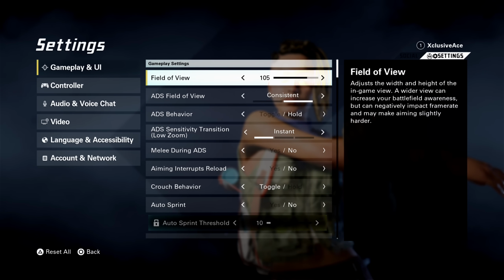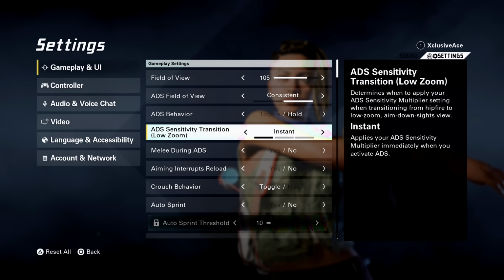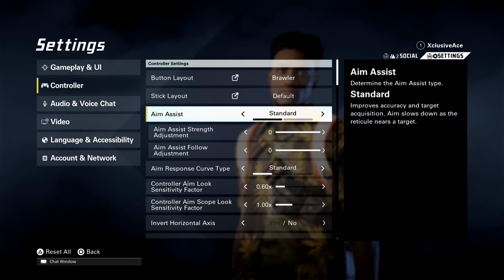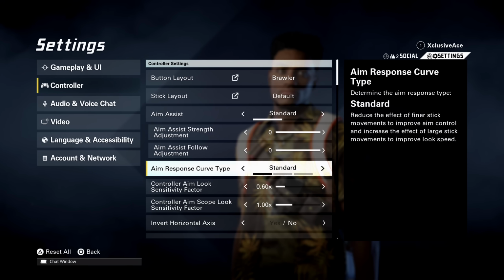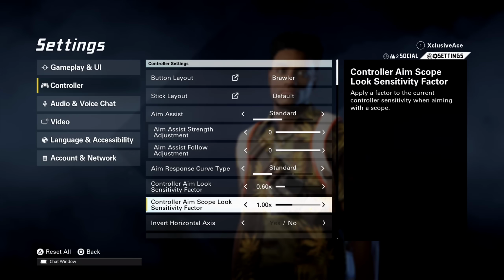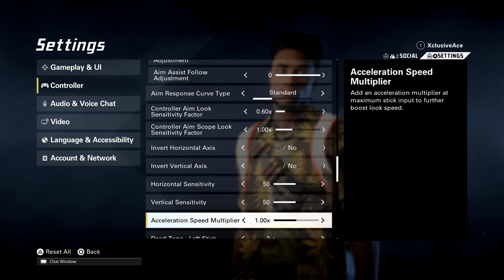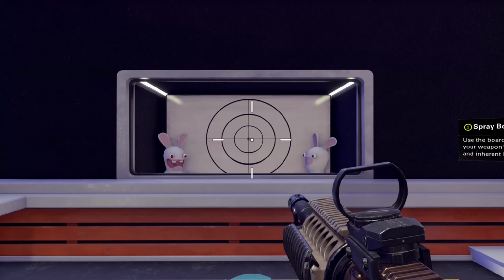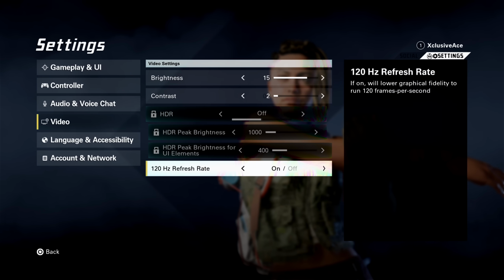Best Controller Settings for the XDefiant Open Beta!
The XDefiant Open Beta officially starts tomorrow (June 21st) and today I wanted to share the best settings I've found for me on controller (PS5) to help get you on track with your settings. Obviously, many of these settings will come down to preference so I encourage you to make adjustments as needed to better suit you!

0:00 Intro
1:00 Gameplay & UI Settings
2:07 Controller Button Layout
2:24 Aim Assist
2:39 Response Curve & Sensitivities
4:59 Find the Perfect Dead Zone
5:43 Audio Settings
5:51 Video Settings (PS5)
5:59 Crossplay Option
6:34 Wrap Up & Streams Incoming!